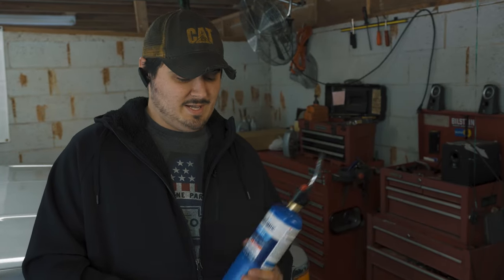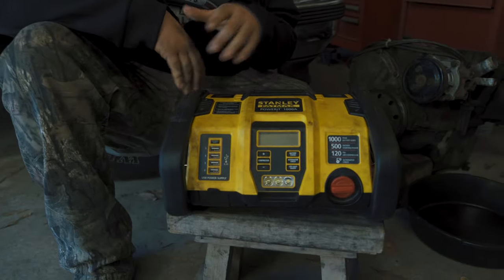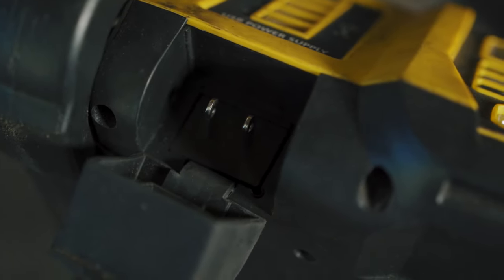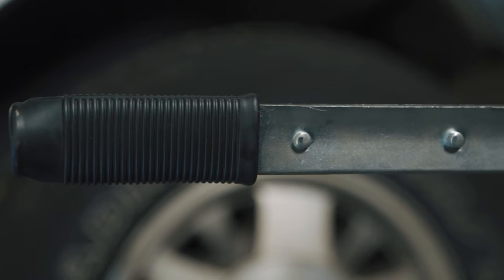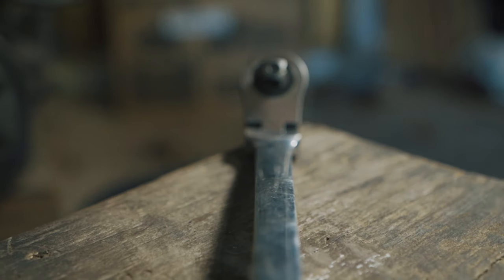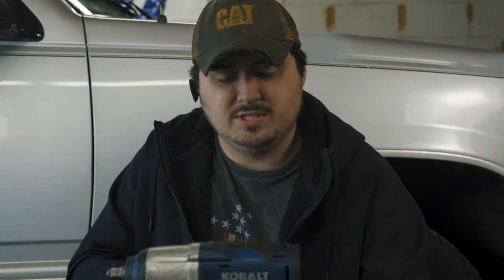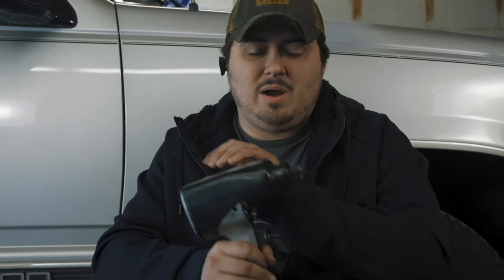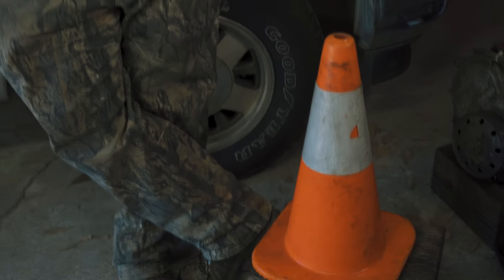TOP 5 AUTOMOTIVE TOOLS, The Best Tools You Can Buy As An Automotive Mechanic, Best Tools Review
Here are some of the best tools you can buy as a beginner, intermediate or professional mechanic.

Want to be notified when the next video goes live?

Items Reviewed In This Video.

Bonus Tool
Traffic Cone

Good, Reliable, and Gets the Job Done
Pittsburgh 3 Ton - Heavy Duty, Rapid Pump, Floor Jack

Cheap and Simple Jack, Okay in Ideal Situations
Pittsburgh 1.5 Ton - Aluminum, Rapid Pump, Racing Floor Jack